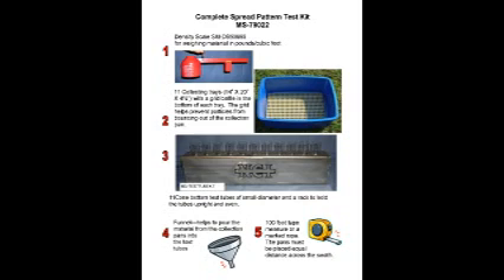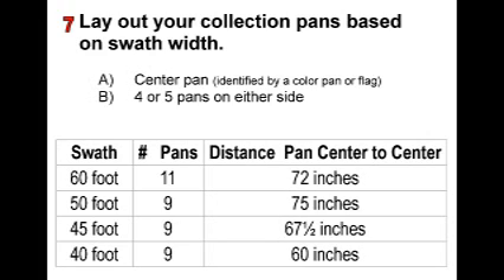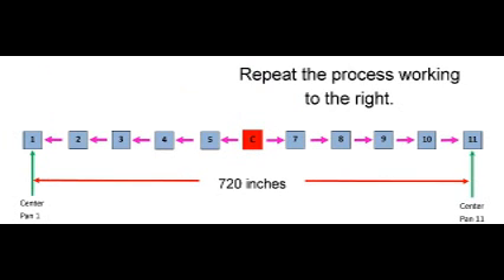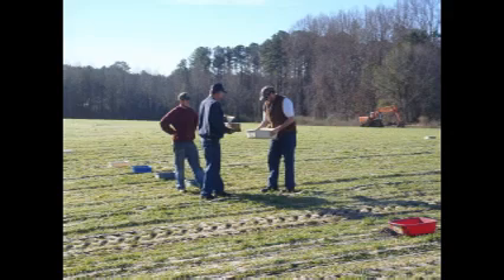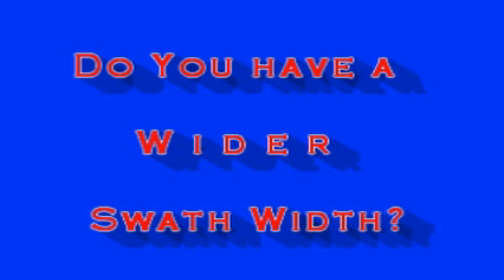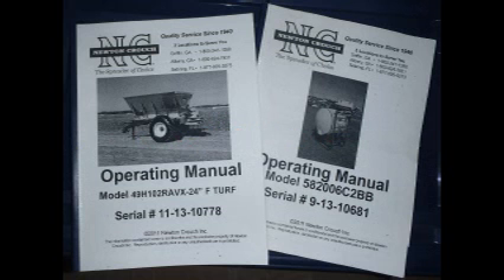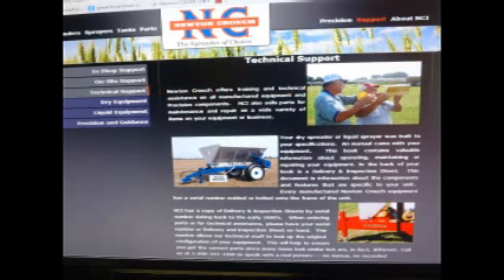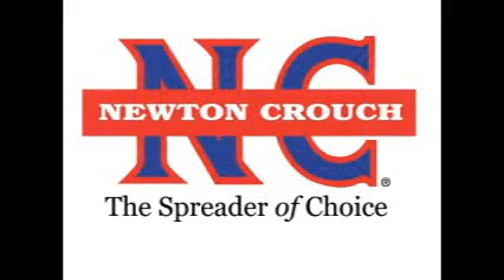How to do Pan Placement for a Center Pass Fertilizer Spread Pattern Test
The product you are spreading, fertilizer, lime or another granular product, should have an even distribution across your field and a spread pattern test will make sure you get the best results for your time spent in the field and the money spent on fertilizer.
The center pass driving method of spread pattern testing is the quickest. Lay out your pans, drive over it once and evaluate the pattern.
Newton Crouch sells a spread pattern test kit.  It includes a density scale, 11 collection pans, test tubes and rack, funnel and measuring tape.